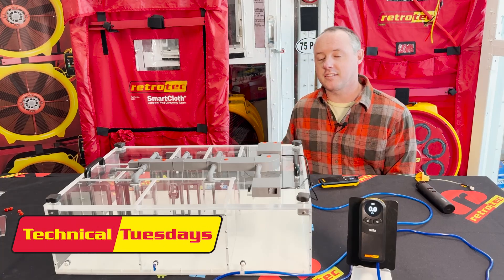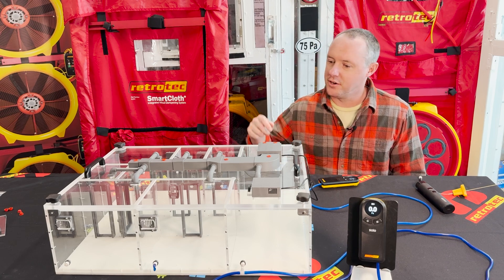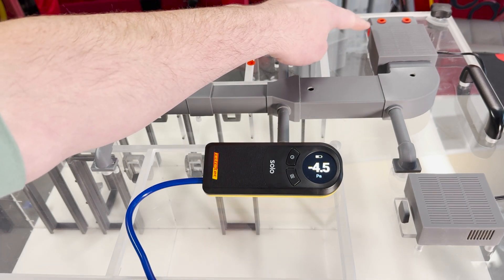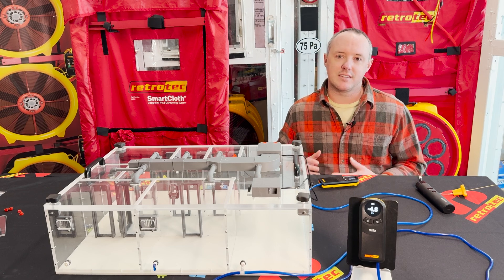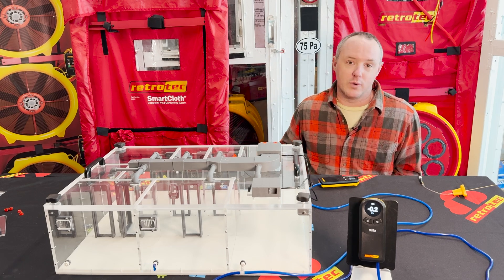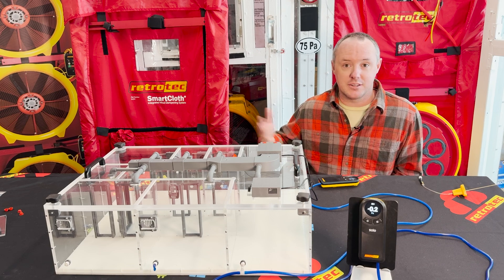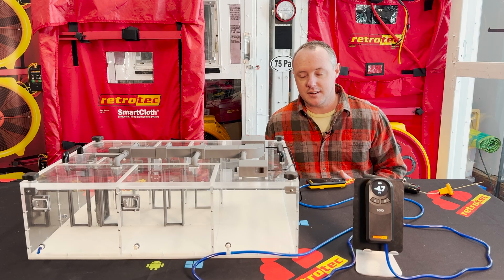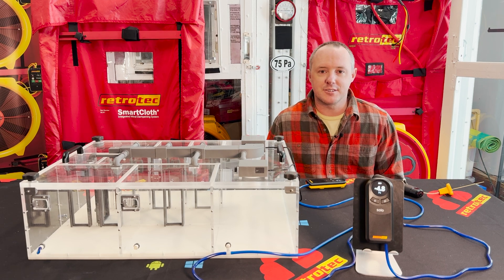Technical Tuesdays: Ep. 55 - Duct Leakage and the Building Enclosure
For homes that have duct systems outside of the buidling enclosure, duct leakage can cause major problems for comfort and IAQ. In this episode, Sam uses the MAD House to demonstrate how duct leakage and envelope leakage can interact.